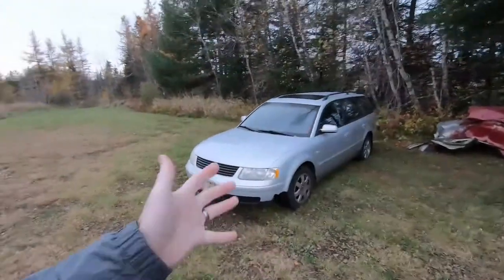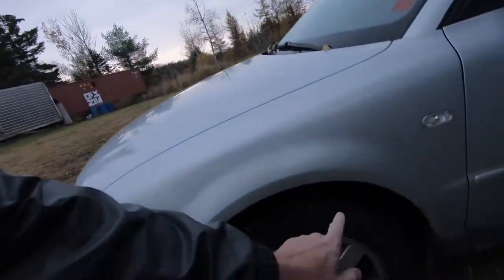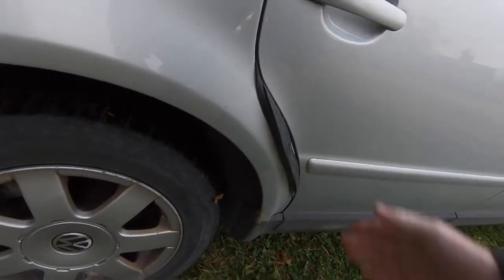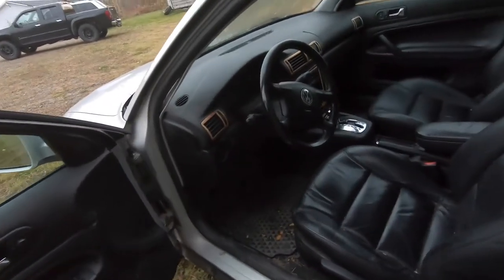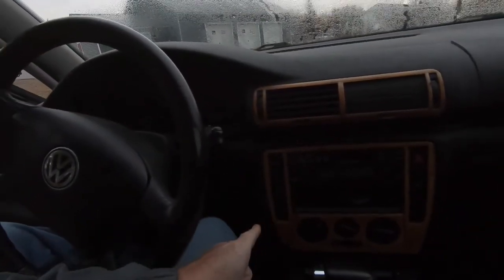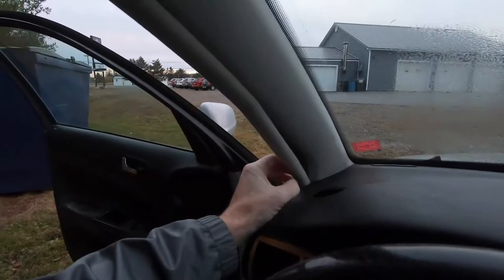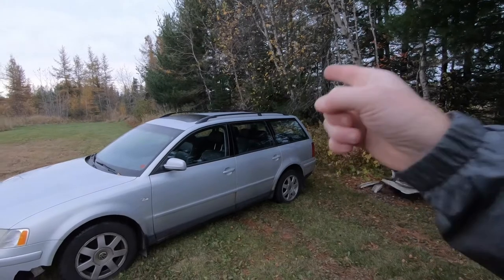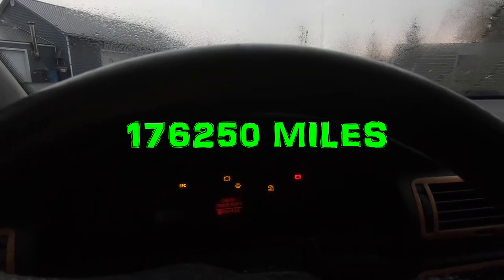IS THIS VW PASSAT TURBO WAGON MY NEXT WINTER BEATER-300th EPISODE